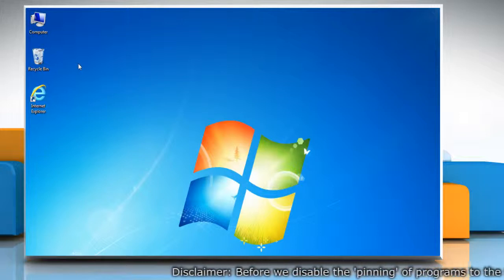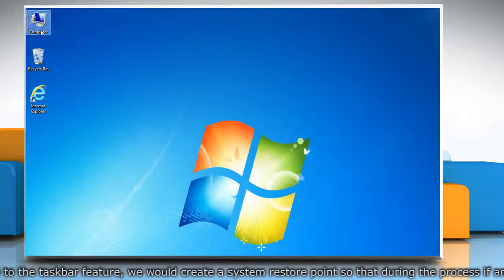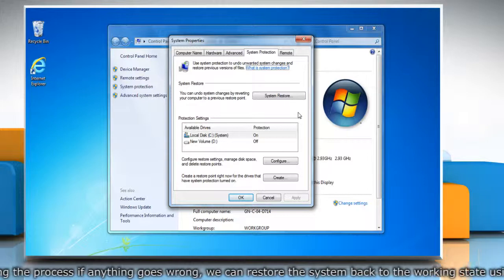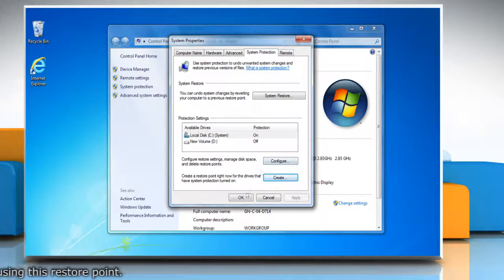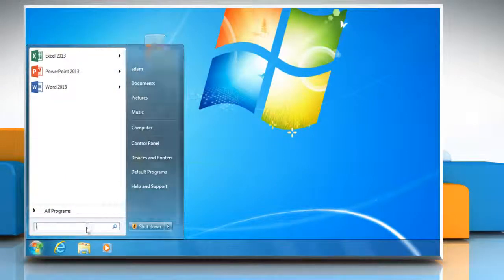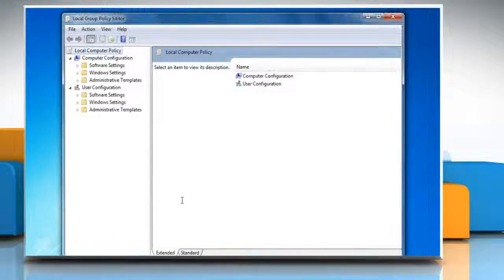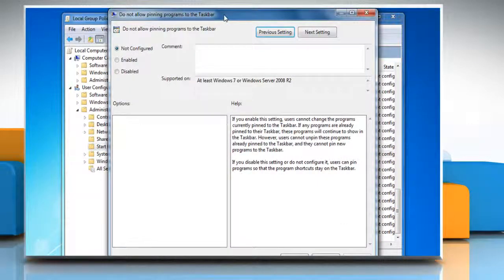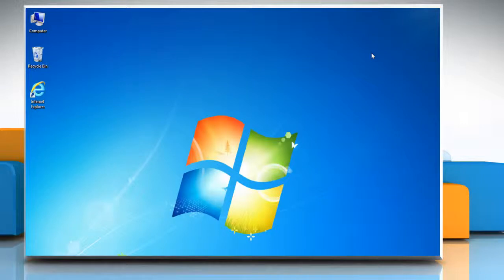How to Disable the 'pinning' of programs to Taskbar in Windows® 7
You can disable the 'pinning' of programs to the taskbar in Windows® 7, 10  by following the steps shown in this video.